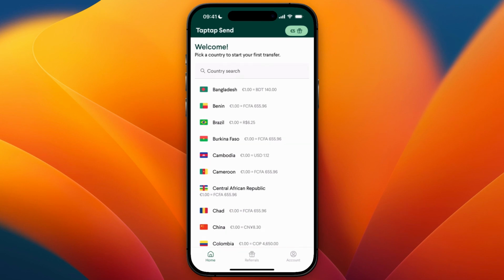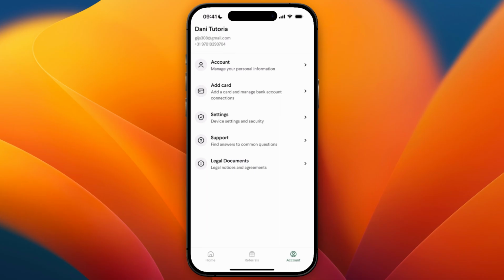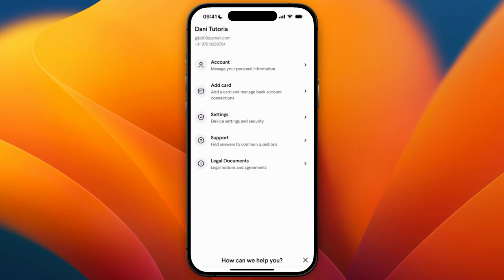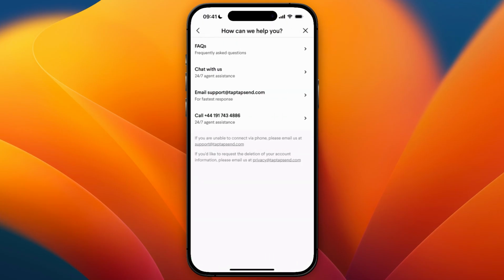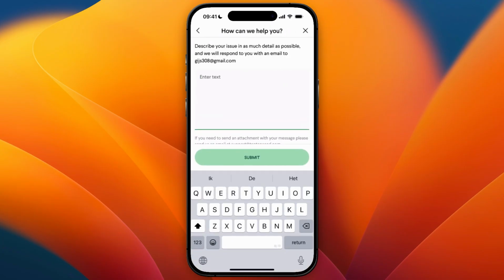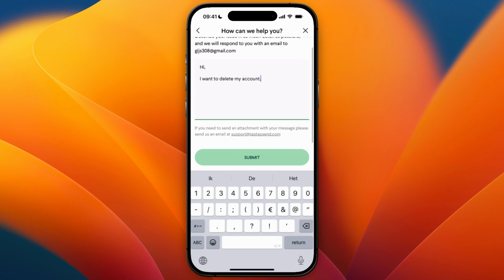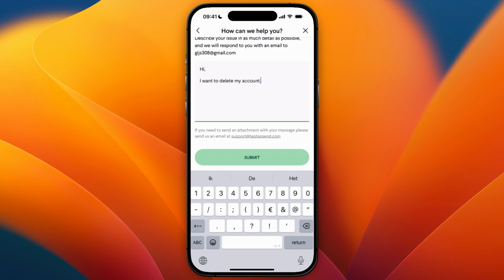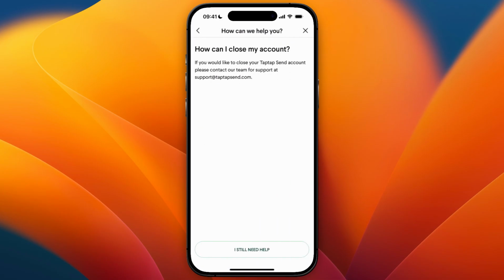How To Delete TapTap Send Account - Step by Step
In this video I'll show you How To Delete TapTap Send Account.